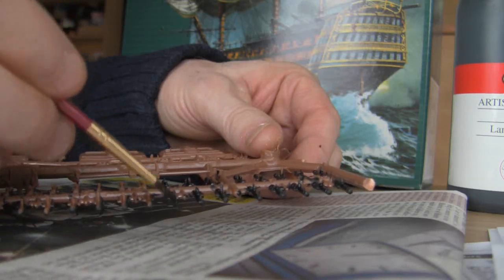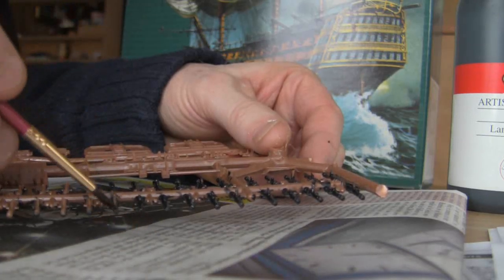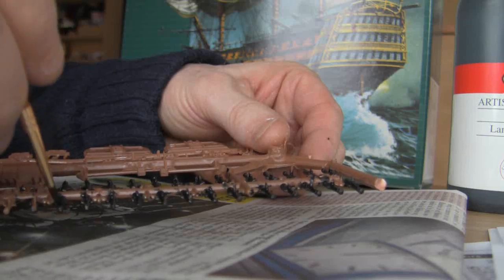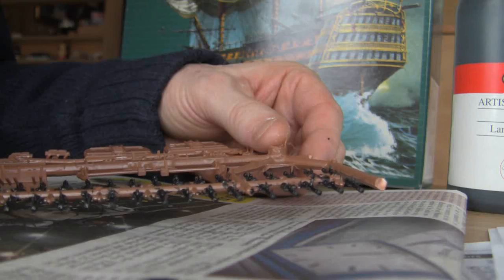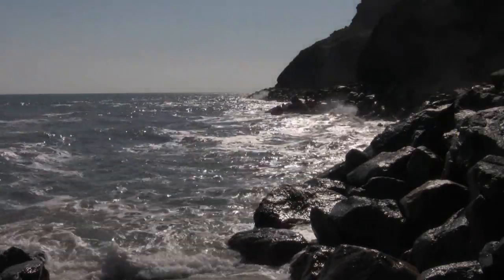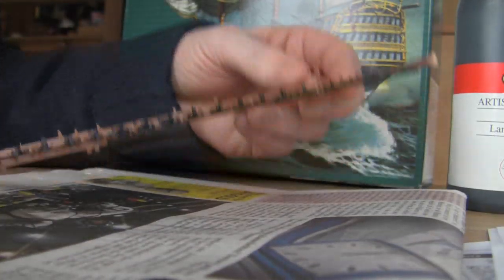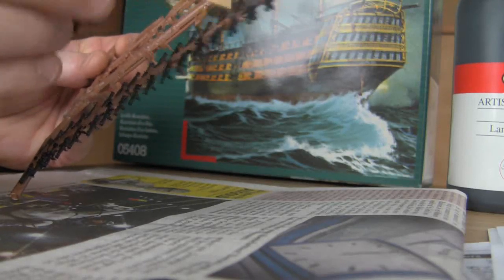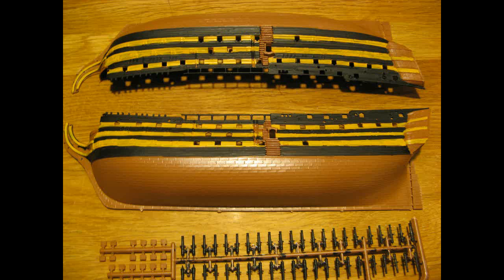hms victory part one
models are like little worlds condusive to objective philosophy thought trails